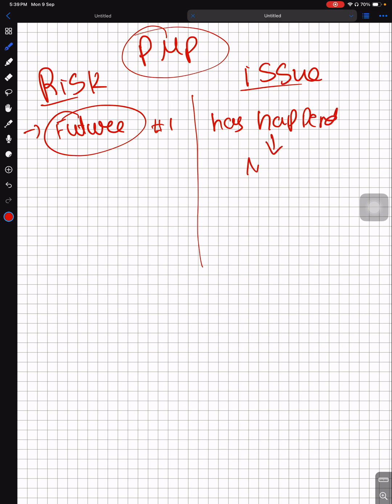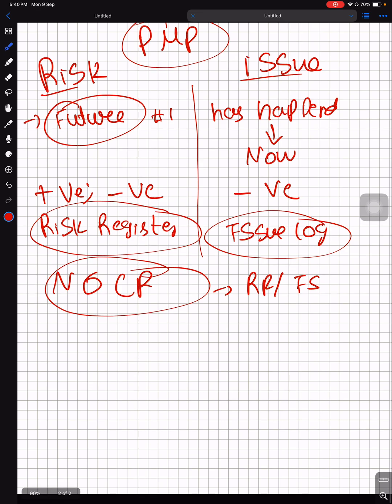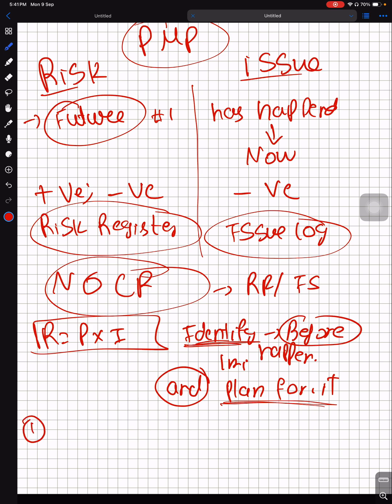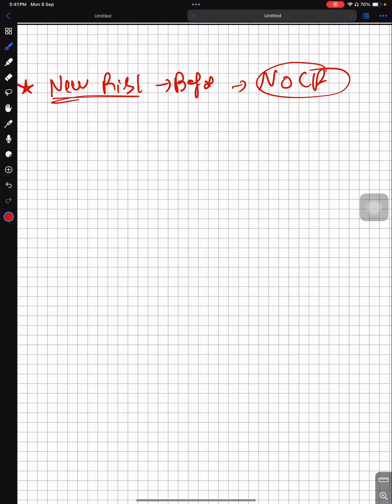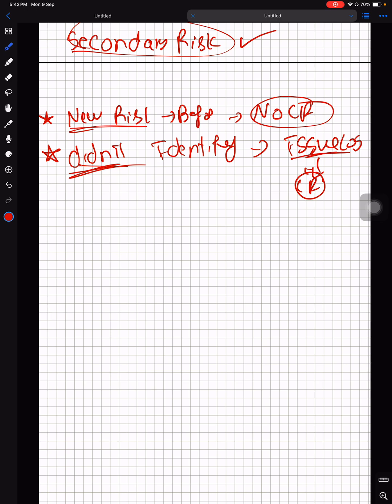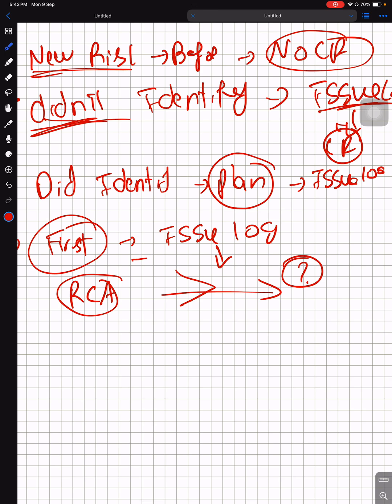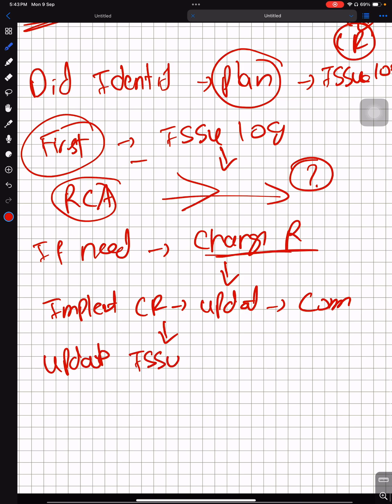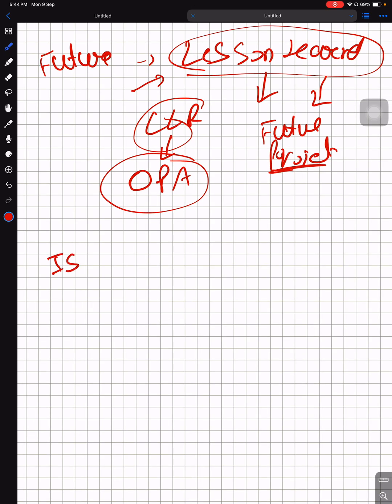STOP Confusing Risk and Issue in PMP 2024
— Amer In this video, we'll clarify the difference between risk and issue in PMP 2024. Stop confusing these terms and learn how to effectively manage them in your project management practices.
Are you struggling to understand the difference between a risk and an issue in project management? 🤔 Don’t let this common confusion hurt your PMP preparation! In this video, we break down the critical distinction between risks and issues, helping you ace this key concept for the PMP Exam 2024.

✅ What You’ll Learn:
👉 The clear definitions of risk and issue.
👉 Real-life examples to understand their practical differences.
👉 How to effectively handle risks vs. issues in projects.
👉 Tips to avoid common mistakes on the PMP exam.

💡 Why Watch?
Understanding risks and issues is essential not just for passing the PMP but also for excelling in your project management career. This video simplifies the topic with easy-to-follow explanations and actionable insights.

PMP aspirants preparing for the 2024 exam.
Project managers seeking clarity on risk management.
Professionals aiming to enhance their project management skills.
🔗 Resources to Help You Succeed:

[Free Risk vs. Issue Cheat Sheet]
[Coaching Call Details]
💬 Let’s Talk:
Have questions about risks or issues? Drop them in the comments below, and let’s discuss! Your feedback and experiences could help other PMP aspirants too.

Turn on the 🔔 to stay updated with our latest content!